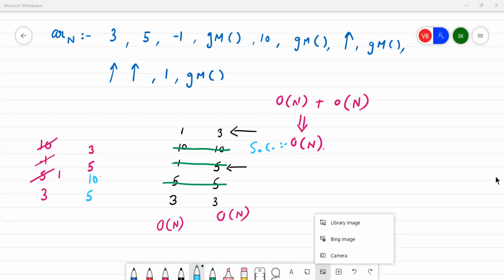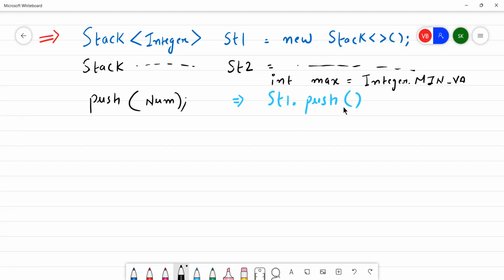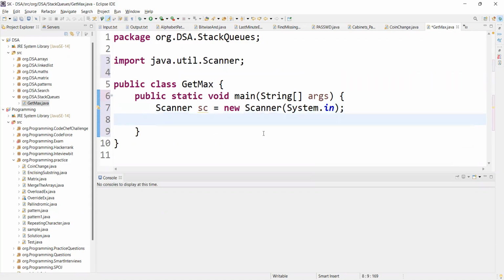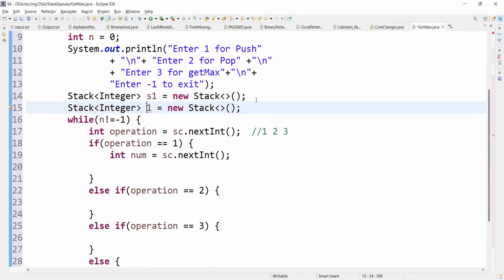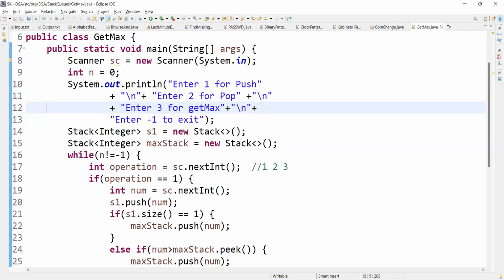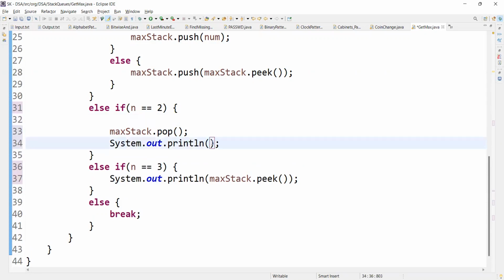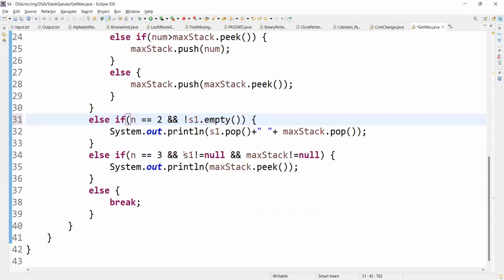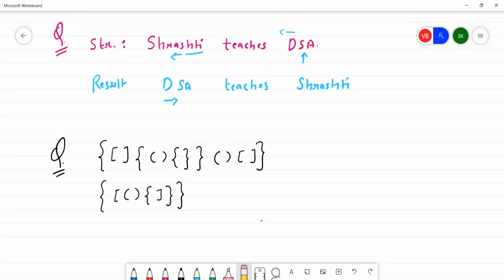DSA March 30 | Session 25 | On Stack and Queue Part 3